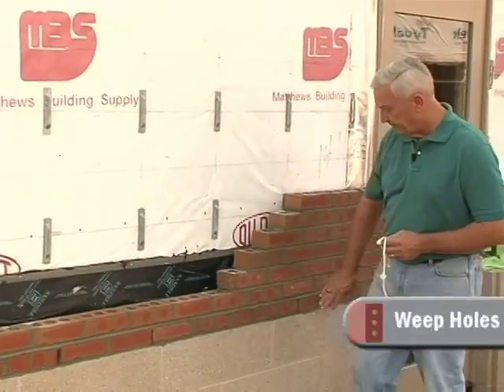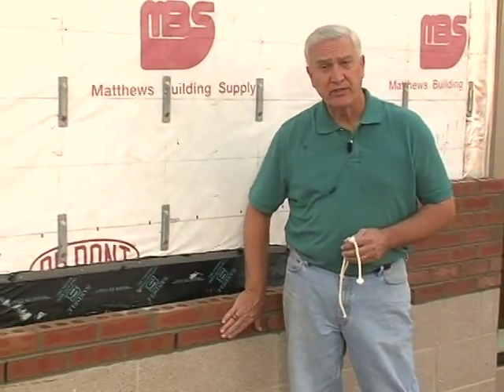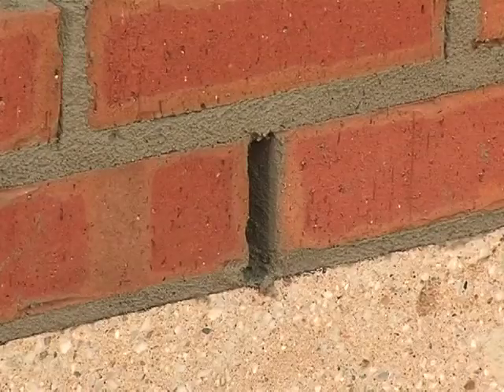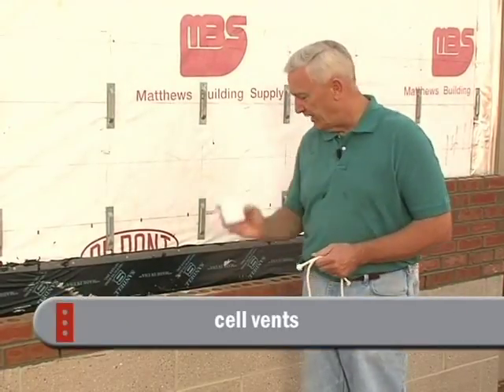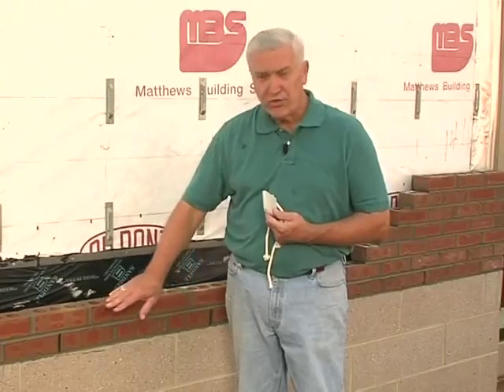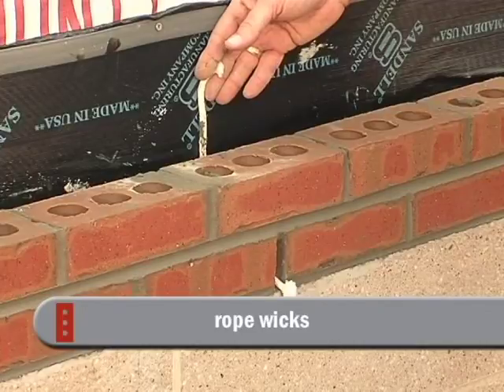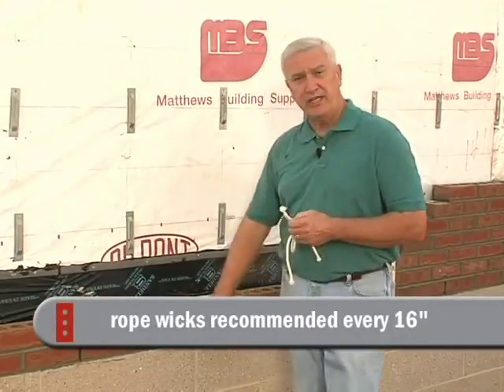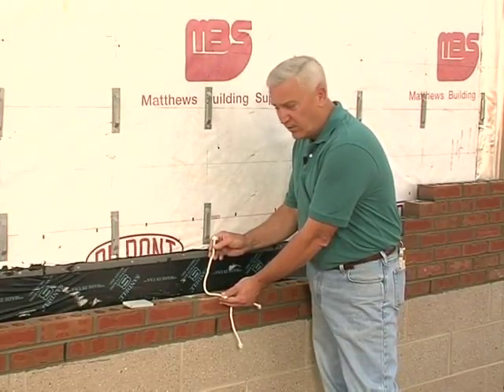Positioning Installation of Weep Holes